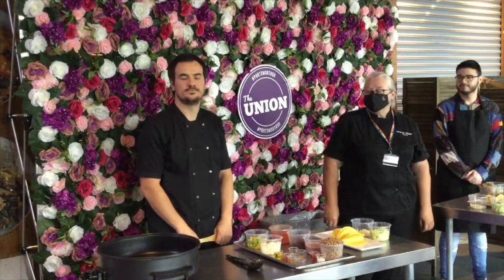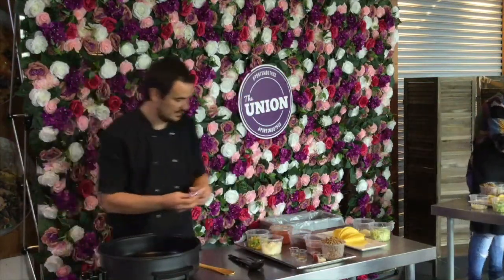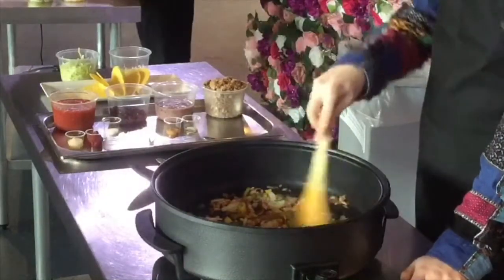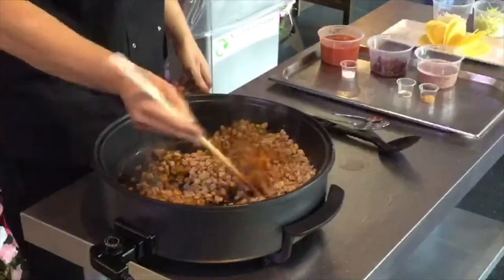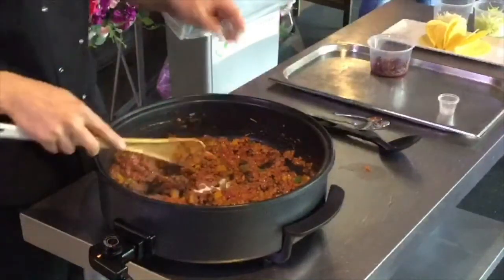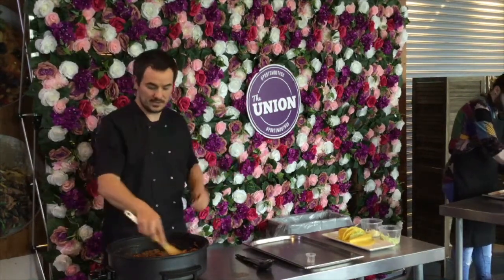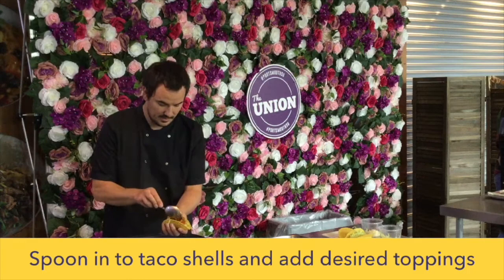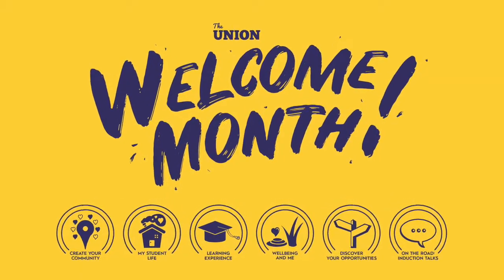Get Cooking with UPSU - Veggie Tacos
In need of a quick meal? Want to impress your new housemates with your culinary skills? We've got you covered with a quick and snappy one with a cooking demo for Veggie Tacos hosted by UoP Catering and featuring your very own Academic Representation Officer, Ed Walls.